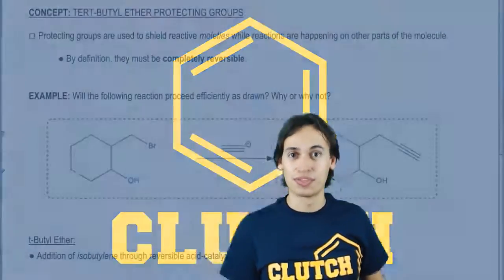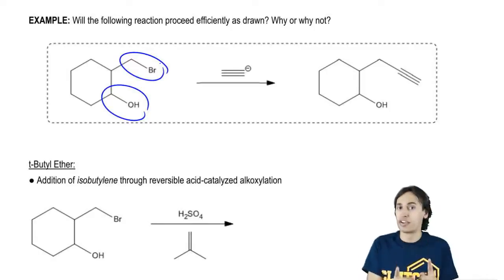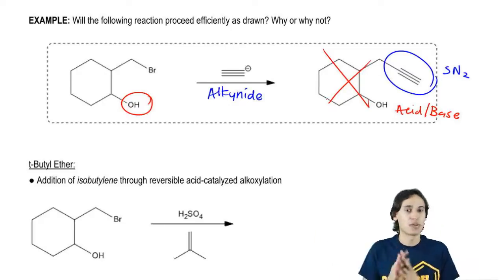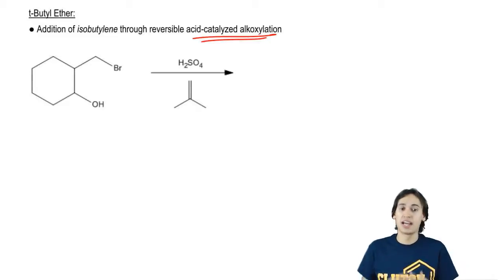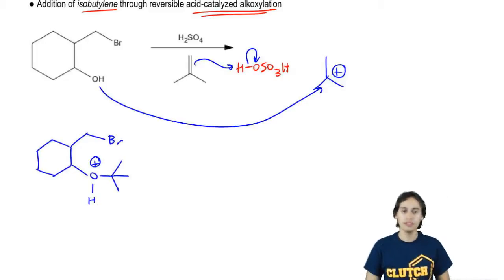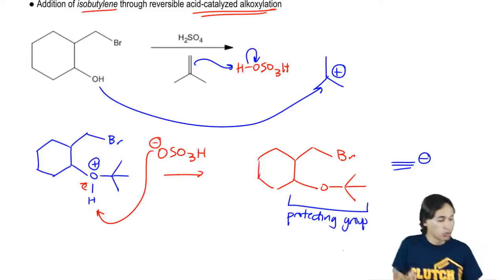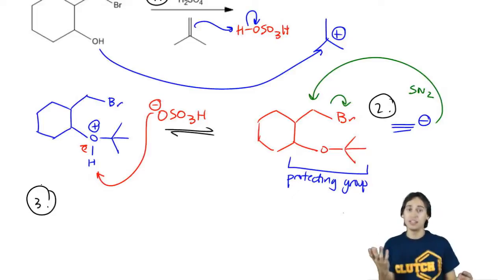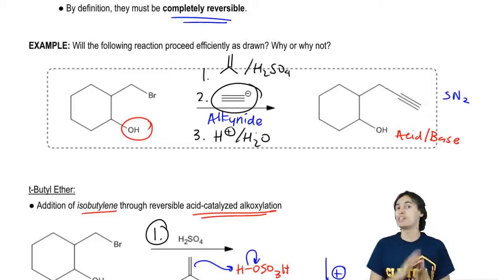Alcohol Protecting Groups: t- Butyl Ether Protecting Groups